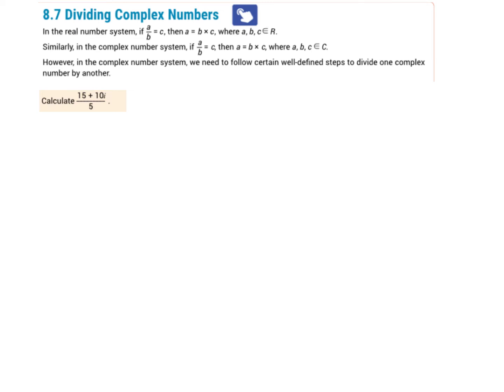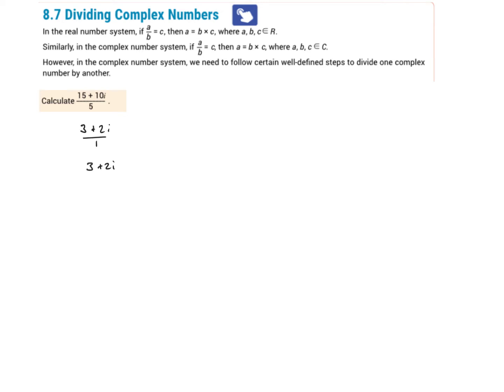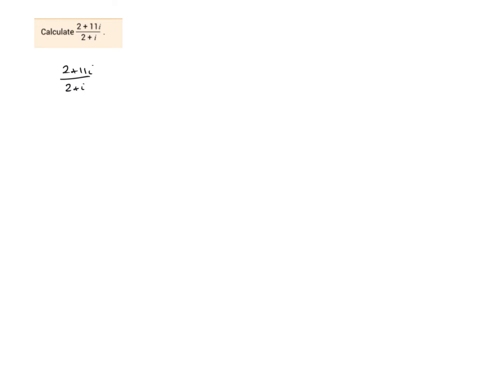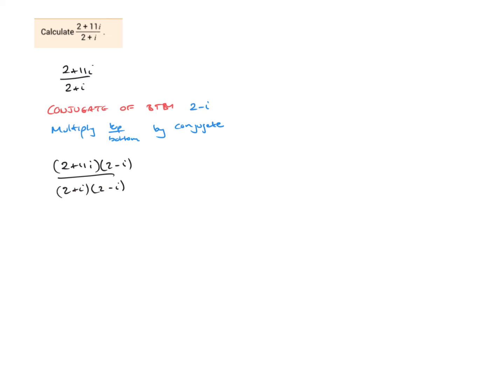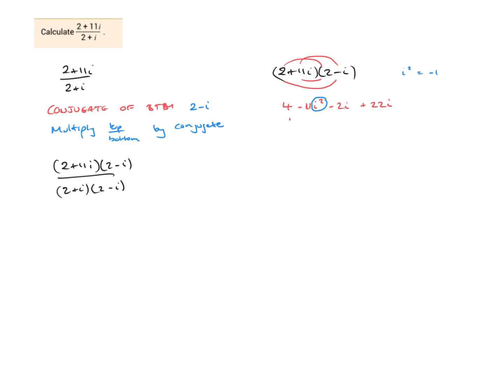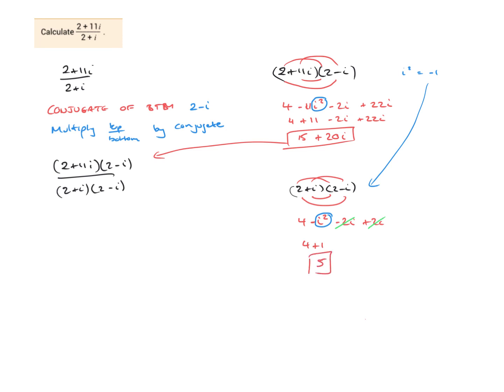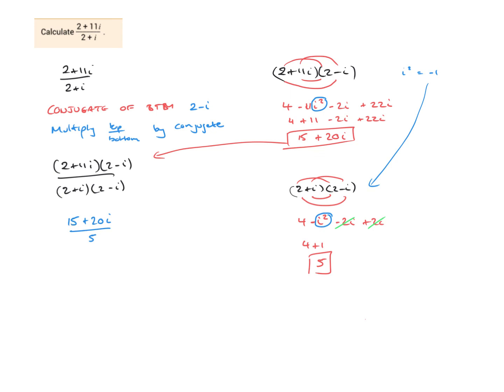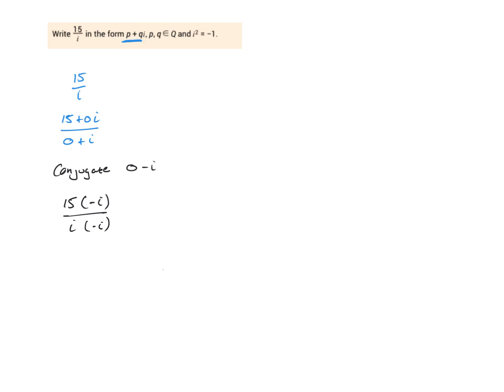Dividing Complex Numbers